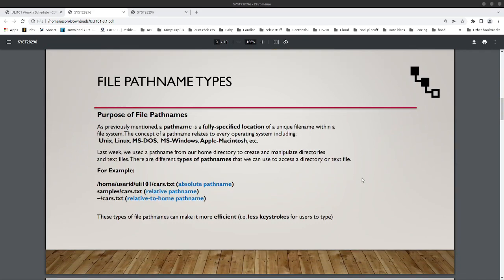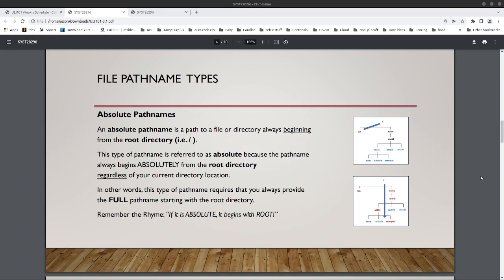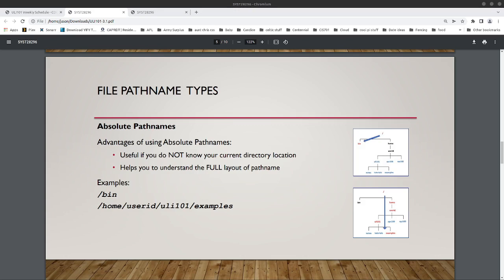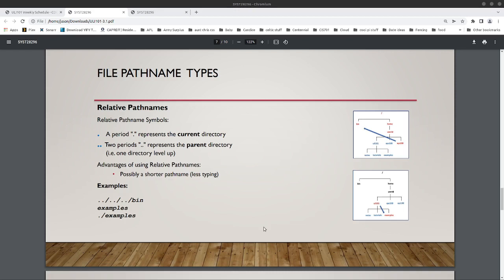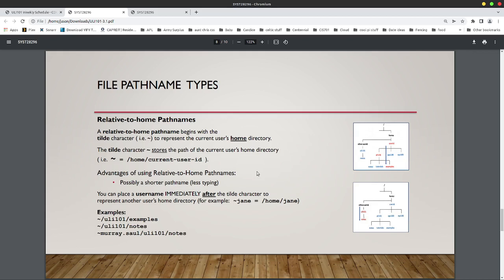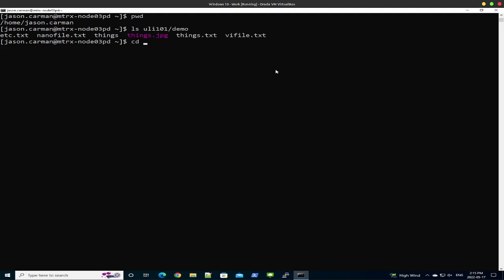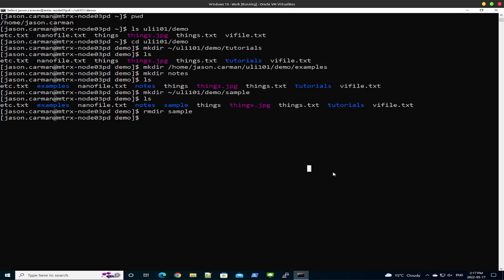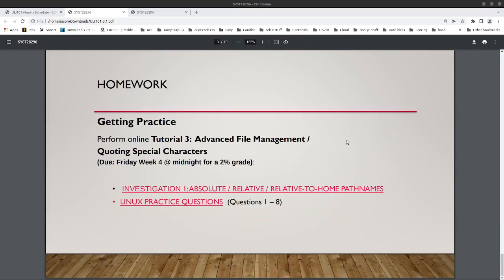Week 3 Lesson 1